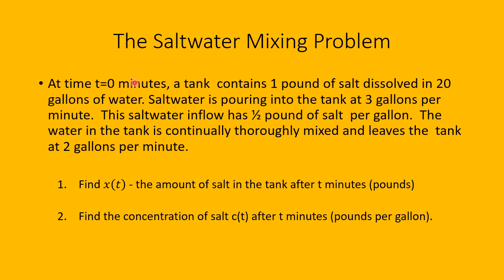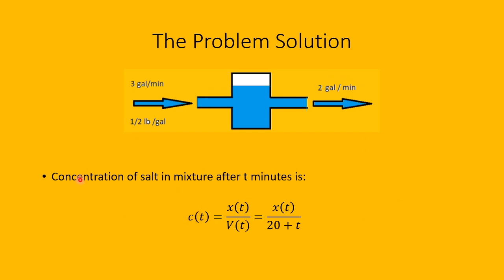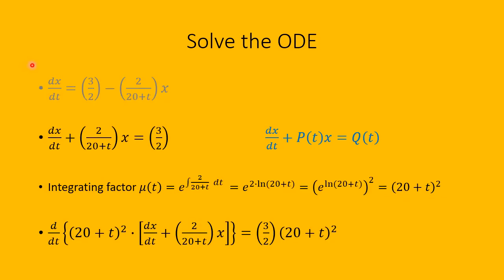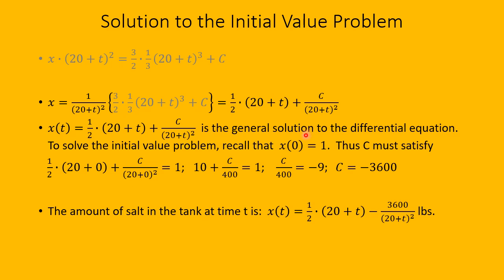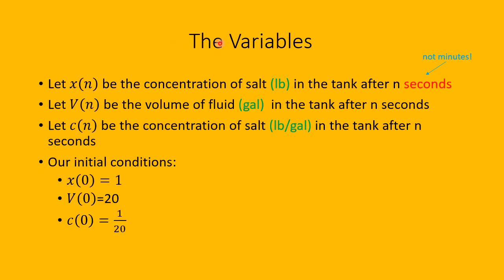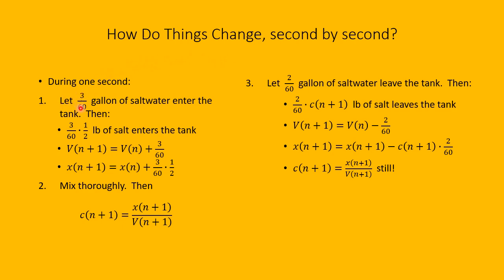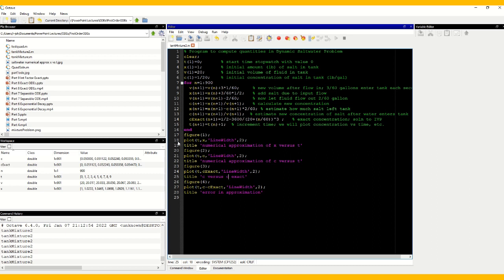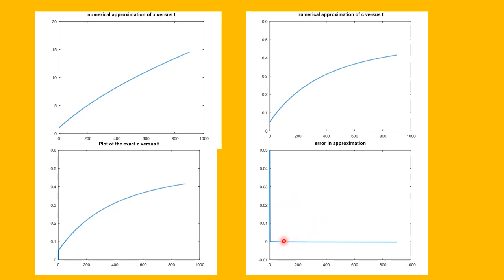ODEs Lesson 3 Dynamic Mixing Problem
This problem involves a first order linear ODE with initial conditions. Saltwater flows into a tank. It is mixed  inside with saltwater of a different salt concentration inside the tank  and then flows from the tank. The salt concentrations changes with time due to the dynamic situation.. How do we find the salt concentration in the tank at any time t?  Also, how can we use MatLab  to simulatee this process? Does our simulation agree well with the analytic solution?